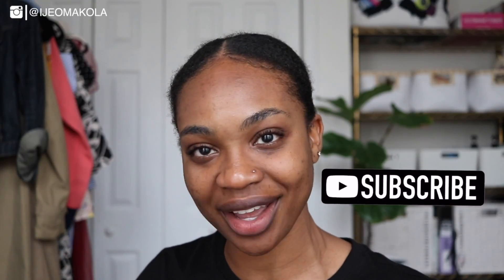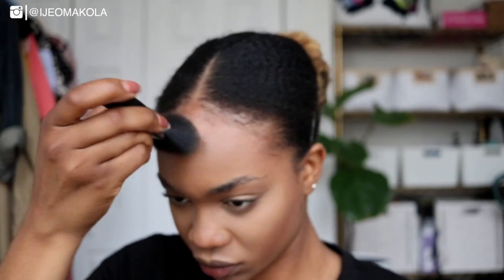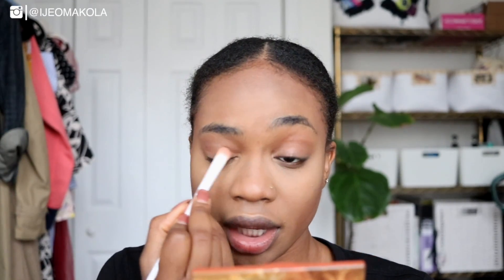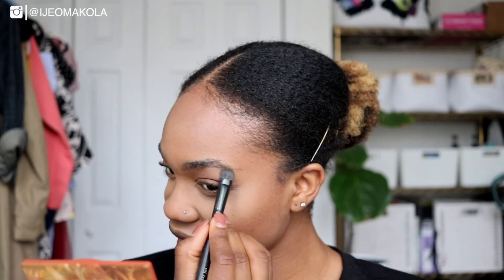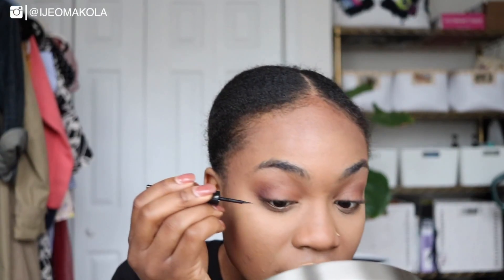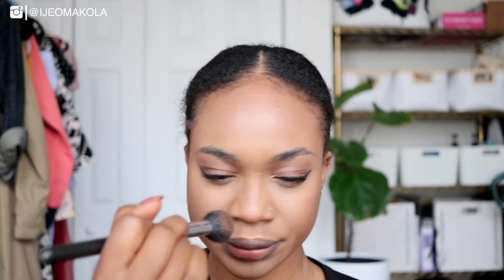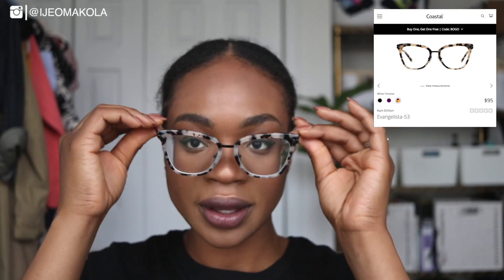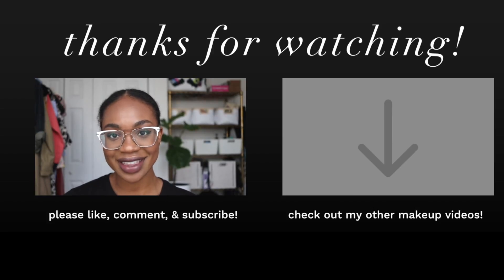MAKEUP FOR EYEGLASSES + PICK YOUR FAVE FRAMES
I wear glasses quite often and get a lot of questions about how I do my makeup when I wear glasses, so here is a quick makeup routine for glasses! As a bonus, I'm asking you to pick your favorite frames for my face!

*Exclusions are: premade sunglasses, contact lenses, Oakley, Ray Ban, Arnette, Me to We and Bolon.